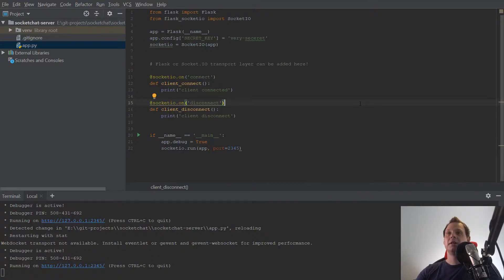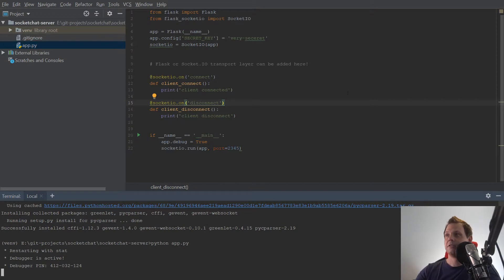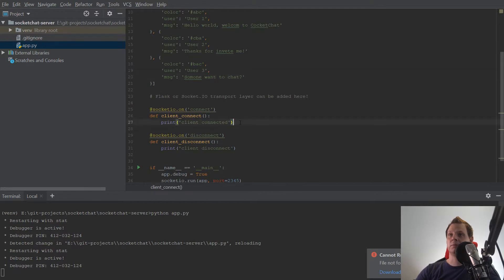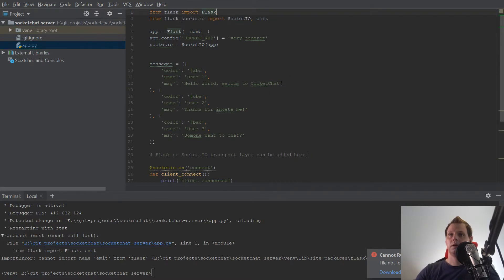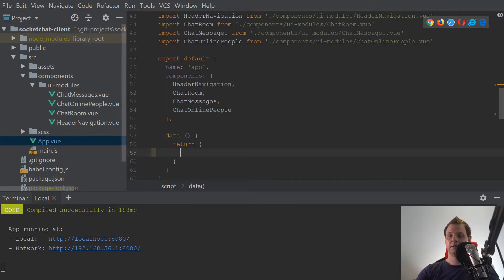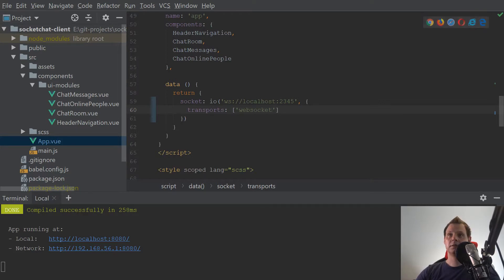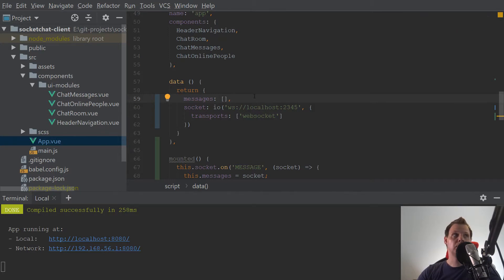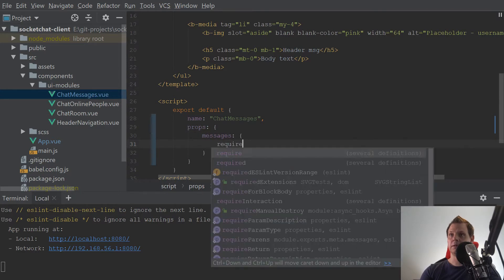Project: SocketChat - Part 4: Get messagest from socket.io when a user connect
I will guide you to build a complate chat system based on socket.io, vue, bootstrap-vue and node as ui interface and for server i will use python, flask and flask socketio you can get the link to the framework projects below in this description.

this video guide will learn you how to combined python server side and node / vue project to getter with using websocket / socket.io